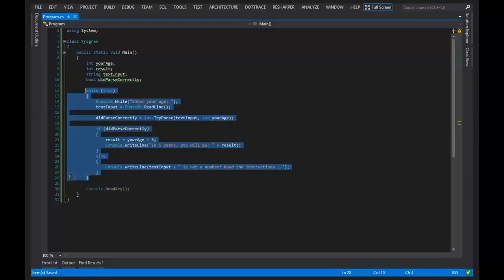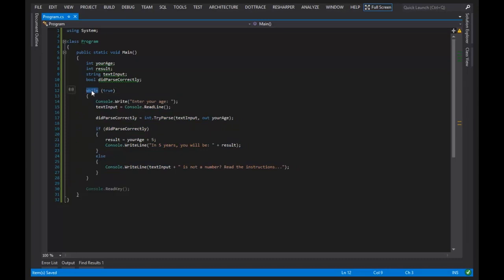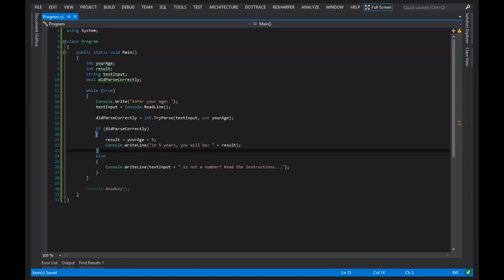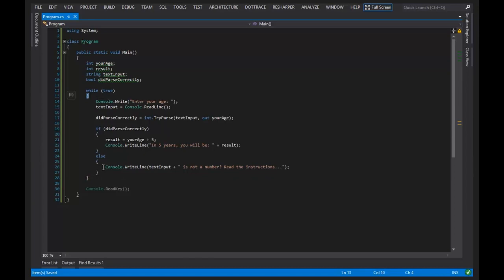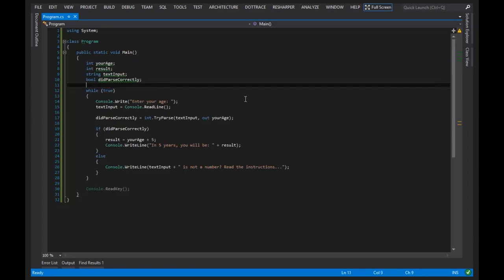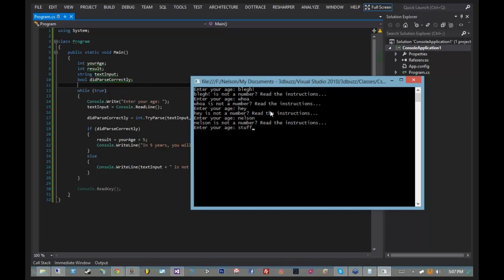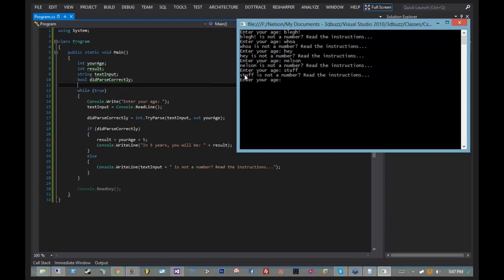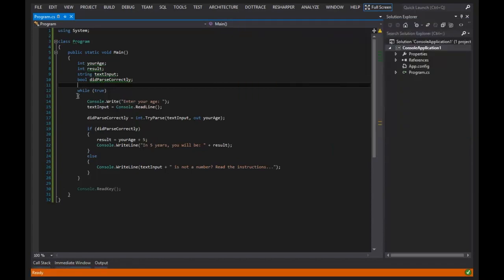🔴 Understanding While Loops • C# Programming • C# Tutorial • Learn C#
This video clip:   Understanding While Loops

00:00 - Intro
00:08 - Understanding While Loops
02:15 - Outro